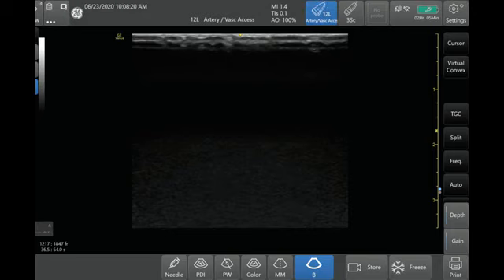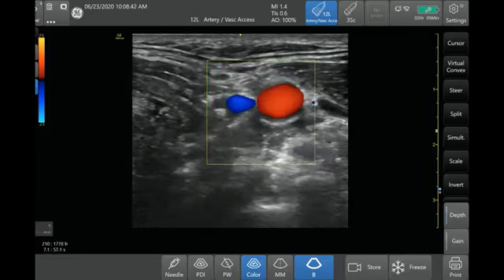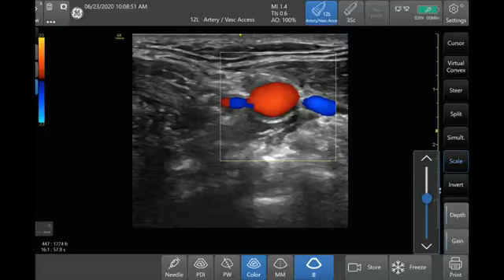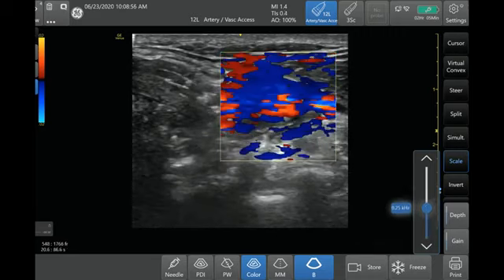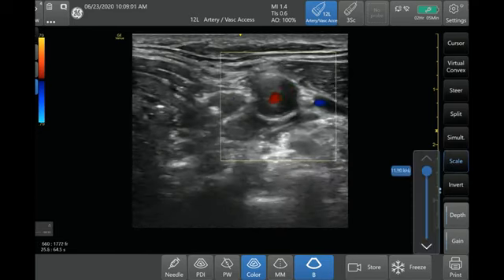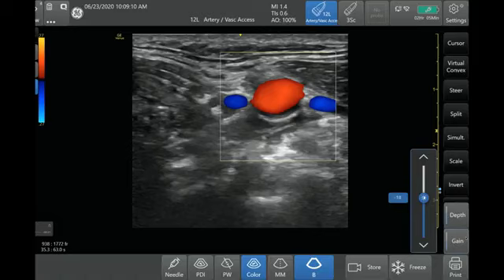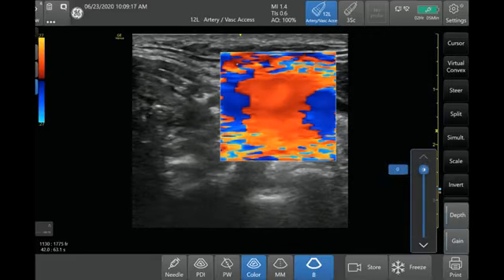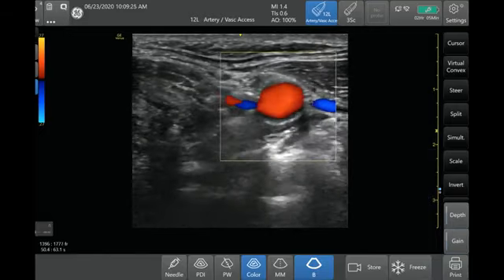Những điều cơ bản về máy siêu âm – núm/nút bấm, đầu dò, mode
Dược sĩ Nguyễn Thư là dược sĩ chịu trách nhiệm chuyên môn của Trung Tâm Thuốc Central Pharmacy. Qua các bài bệnh học, thông tin thuốc,...mà dược sĩ Nguyễn Thư đã viết, dược sĩ hy vọng quý độc giả có thể tìm hiểu thêm thông tin về thuốc, cách dùng thuốc hiệu quả, cách phòng và điều trị các bệnh thường gặp để giữ gìn sức khỏe cho bản thân và cộng đồng.